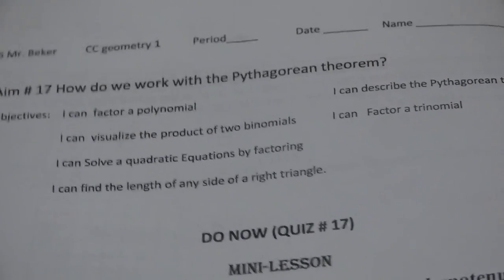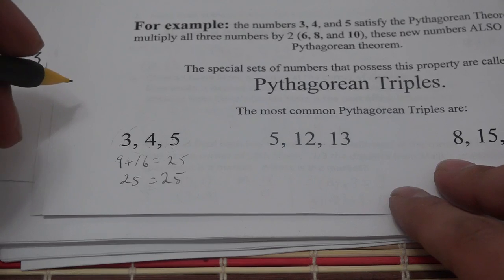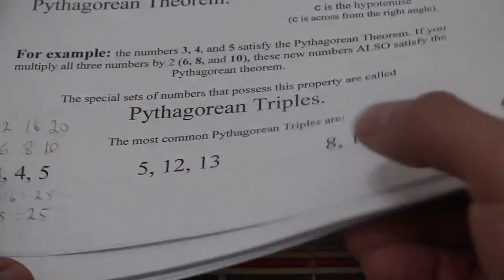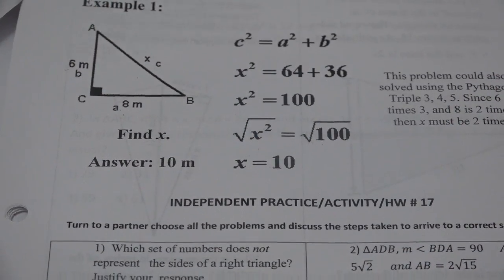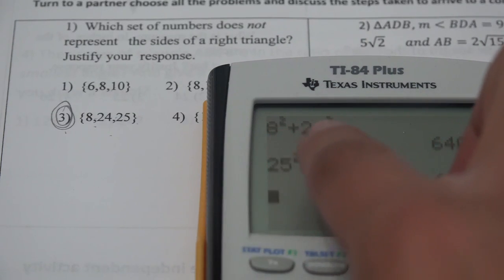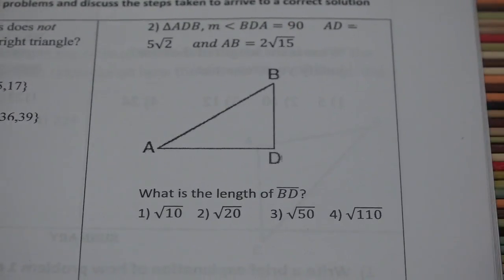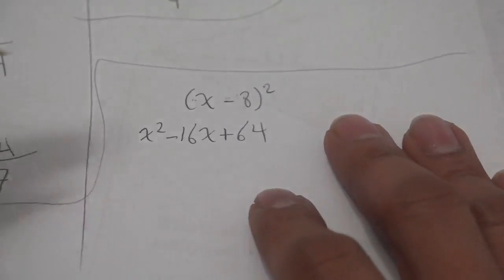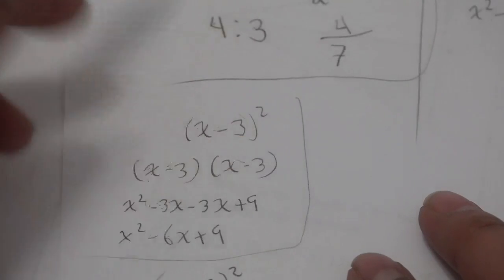beker cc geometry lesson 17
LET'S REVIEW PYTHAGORAS THEOREM